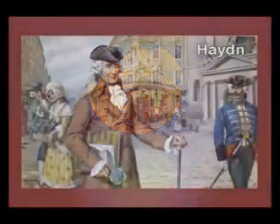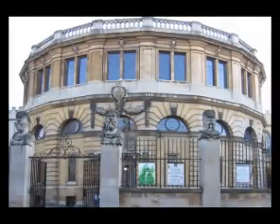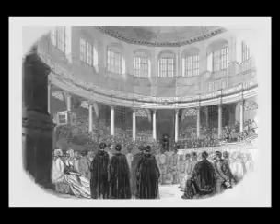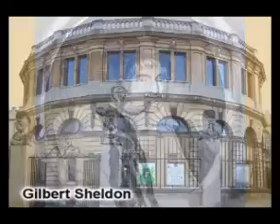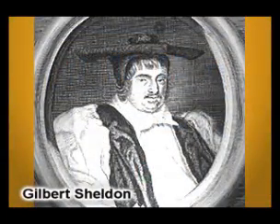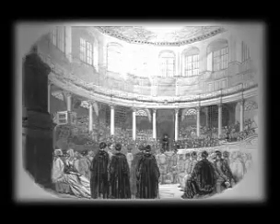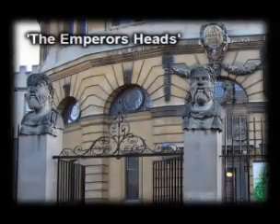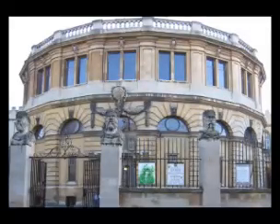Audio and Multimedia Walk, Oxford uk The Sheldonian Theatre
This is a sample track from the walkdigital.com audio and multimedia walking tour of Oxford